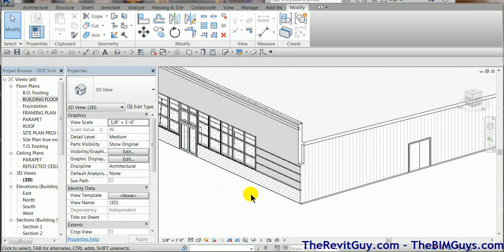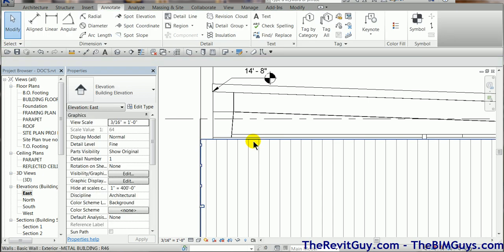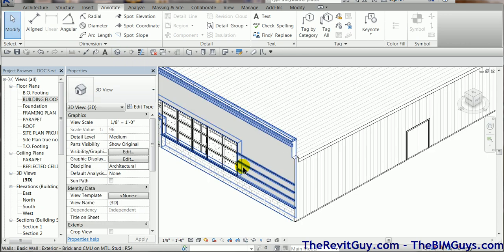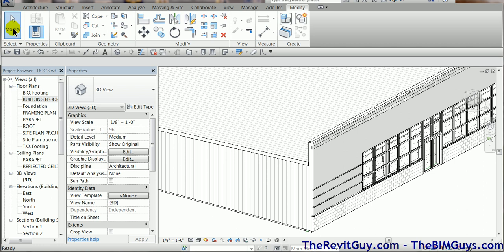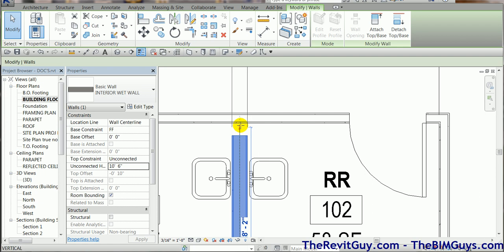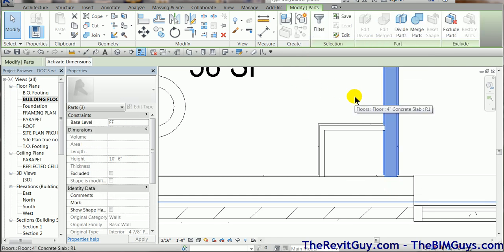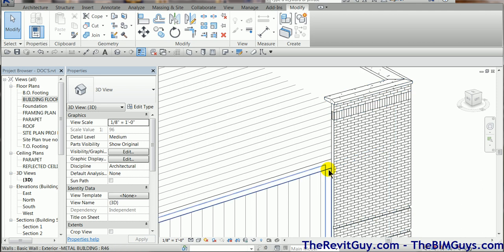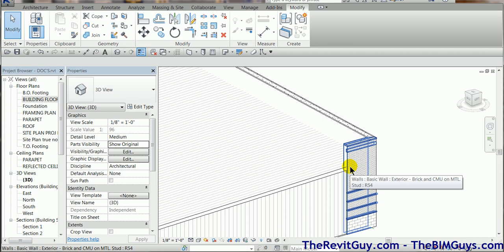Revit Wall Cleanups - CADtechSeminars.com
This video covers a handful of tips on wall cleanups in Revit. It does not cover all cleanups, but it does cover a few easy ways to cleanup walls to make you model read better. The tips include the wall join command, extend top to roof or extend base to bottom.
The video also covers how to disallow wall joins. Or stop wall from auto cleanup. The final tip is how to separate your wall into parts and peel back the layers. enjoy!